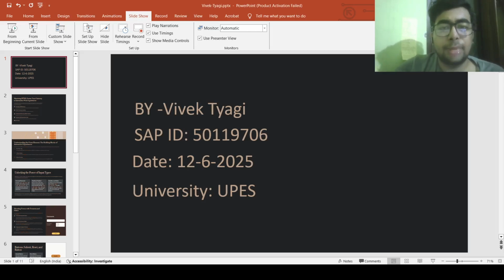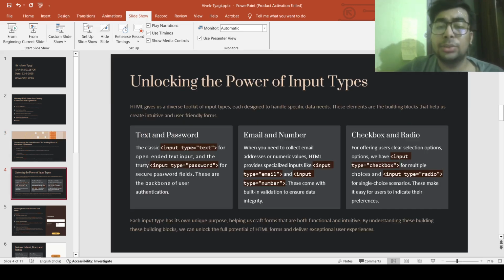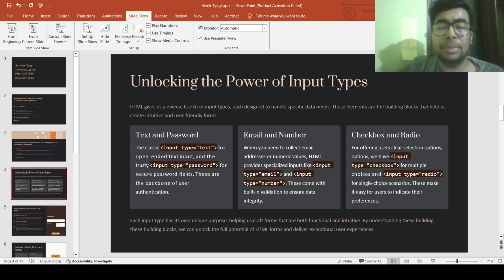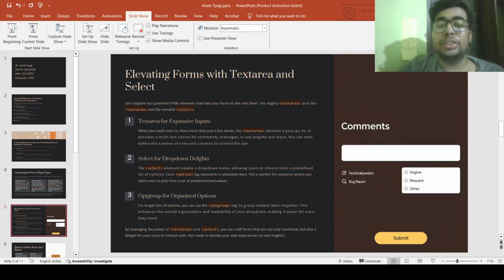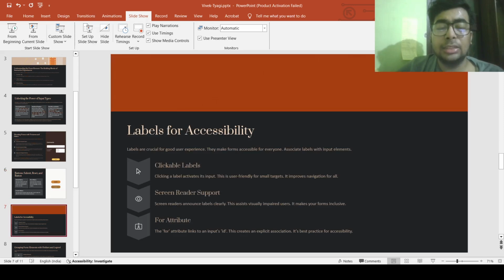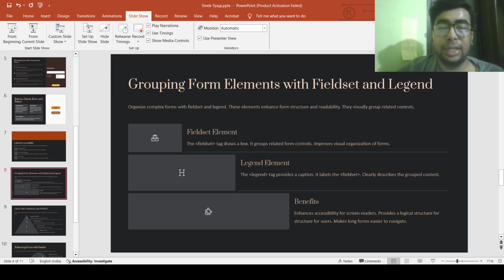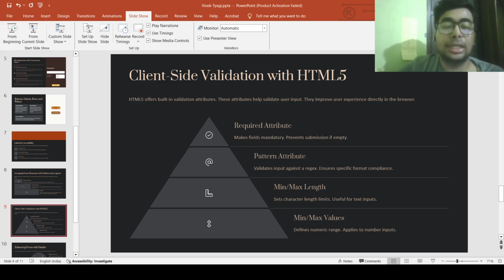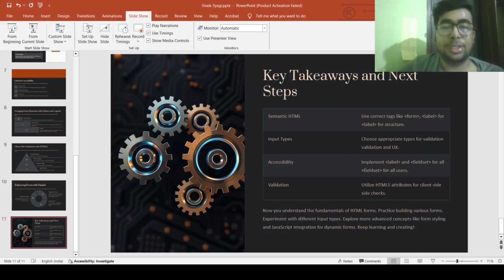HTML Form By Vivek of UPES || CORACLE INDIA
Making Form through HTML Form || CORACLE INDIA  || made by Vivek of UPES trainee with Coracle in his First Year 2024-25